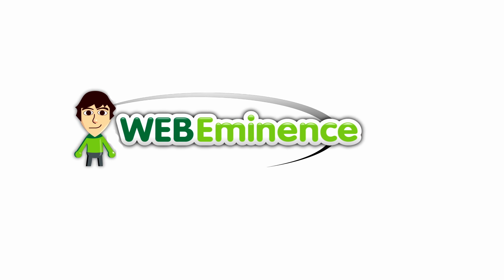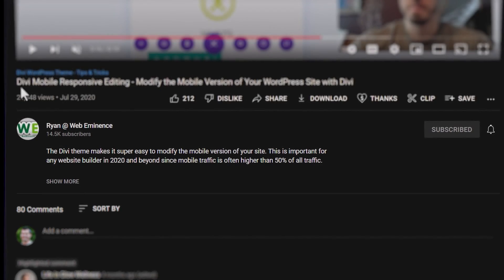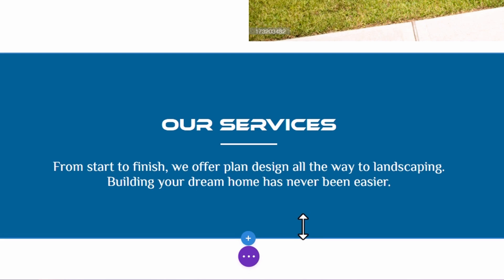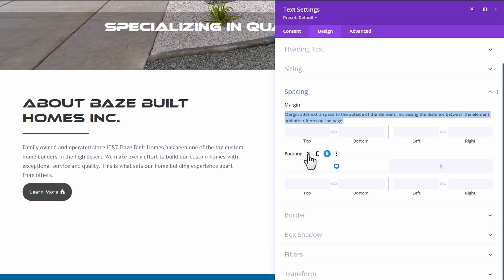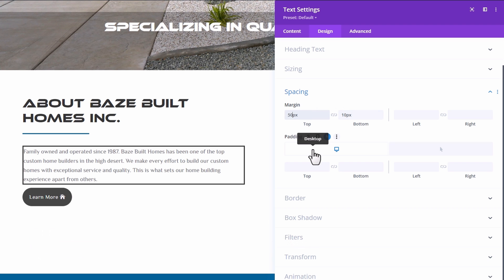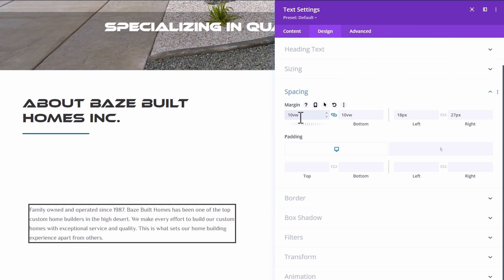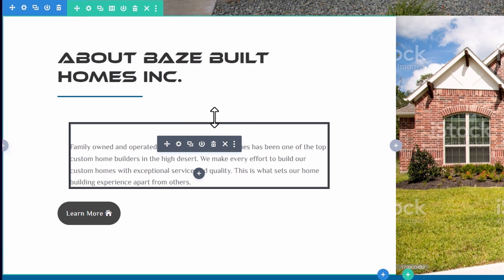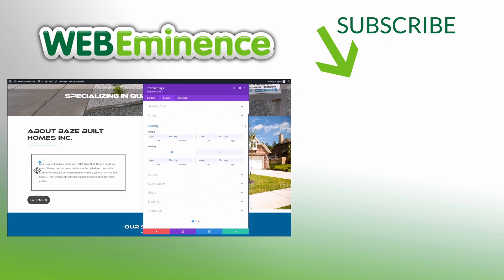Divi Theme - MARGIN & PADDING Basics - Answering a Commenters Question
The Divi theme makes building a website easy for beginners, but because they utilize HTML & CSS terminology, some things like padding and margin may be a little foreign to some beginners. In this video, I answer a question from a commenter and go over the basics of margin and padding in the Divi theme builder.

0:10 question from viewer
0:42 framing the question - Divi builder uses HTML
1:16 answering the question inside the Divi Builder
1:57 defining margin & padding